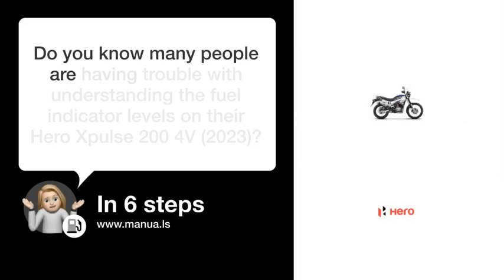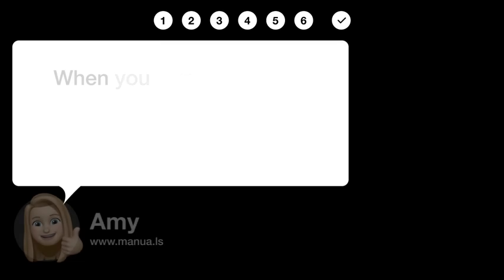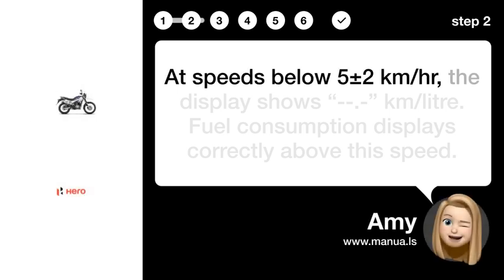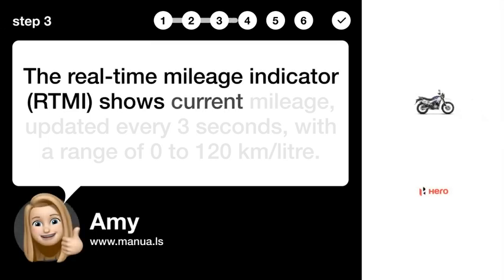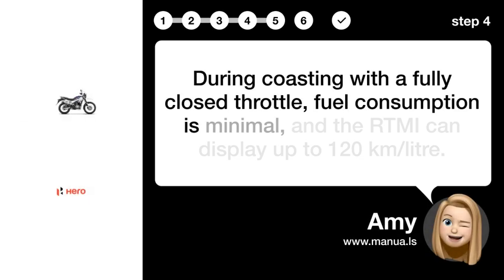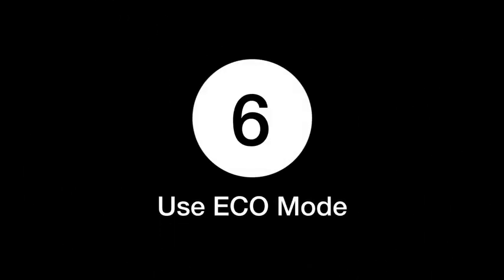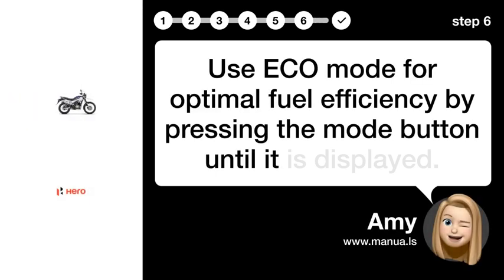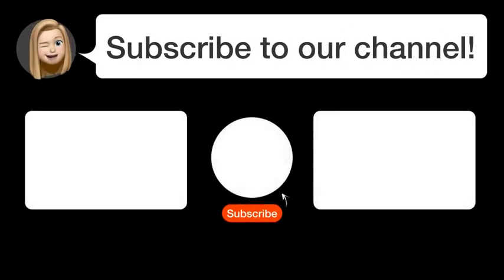How to Monitor Fuel Levels on the Hero Xpulse 200 4V (2023)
📺 Learn how to monitor fuel levels on the Hero Xpulse 200 4V (2023) and optimize fuel efficiency. Watch this video to master the process!

📖 In 6 steps:
1. When you turn the ignition switch ON, all segments displayed mean the fuel quantity in the tank is 13.0 litres.
2. At speeds below 5±2 km/hr, the display shows “--.-” km/litre. Fuel consumption displays correctly above this speed.
3. The real-time mileage indicator (RTMI) shows current mileage, updated every 3 seconds, with a range of 0 to 120 km/litre.
4. During coasting with a fully closed throttle, fuel consumption is minimal, and the RTMI can display up to 120 km/litre.
5. The low fuel indicator warns you to refill soon to prevent running out of fuel and damaging the fuel pump.
6. Use ECO mode for optimal fuel efficiency by pressing the mode button until it is displayed.

📚💬 Manual and other questions:
On our site, you can find the complete manual for the Hero Xpulse 200 4V (2023). There, you can also ask your question to other Hero Xpulse 200 4V (2023) users.